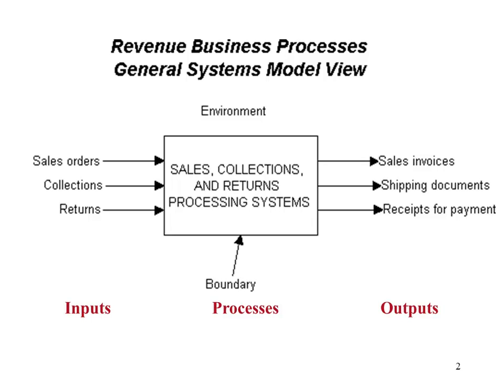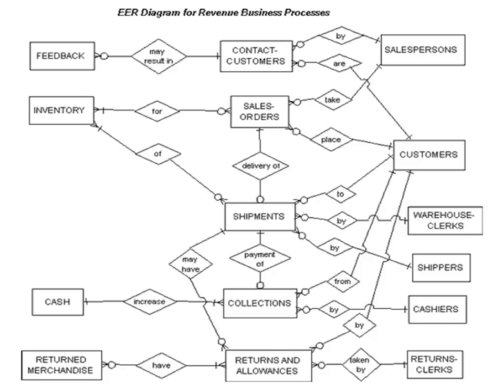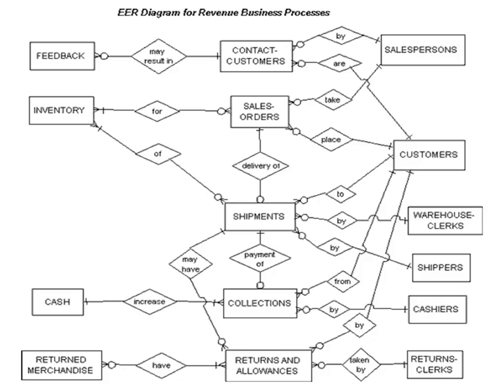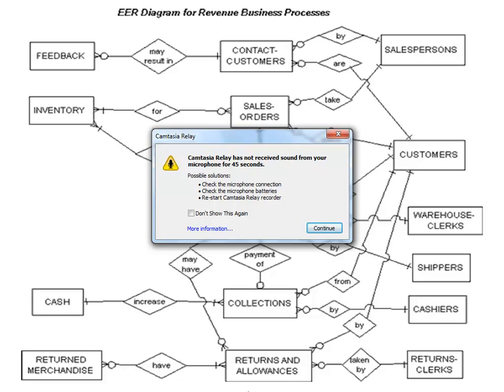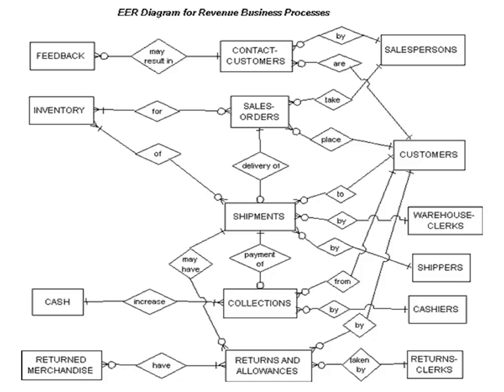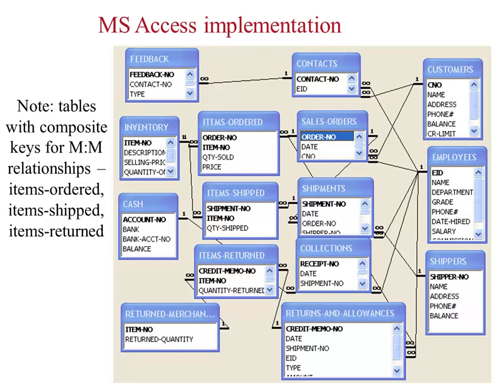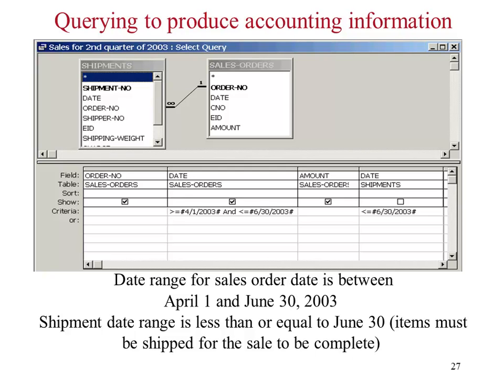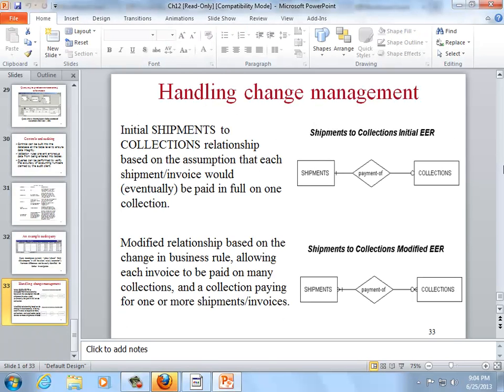Computer Augmented Accounting: Database AIS - Revenue Business Processes View (Chapter 12)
Computer Augmented Accounting
(Accounting Information Systems / AIS)
Database AIS - Revenue Business Processes View (Chapter 12)
Professor Roman

The information needed for revenue business process includes:

(1) How much did we sell?
(2) How much do customers owe us?
(3) What is the value of sales returns and allowances?
(4) What are the total collections on accounting we have received from customers?
(5) Salesperson performance, aging of accounts receivable, evaluating the performance of shippers, and determining which products are selling well.

Revenue business processes (regarding an example performed in class) include each return clerk handling either none or many returns (depending on experience, every return or allowance relates to one shipment that has taken place, and it is possible that a shipment could be associated with none or many returns and allowances, and returns and allowances also necessitate updates to the customer's account to decrease the outstanding balance.

Controls can be built into the database at the table level to ensure data integrity.  Validation rules prevent erroneous data from being entered into tables.  Queries can be performed to verify the accuracy of accounting numbers claimed by the audit client.

Revenue Business Processes -
General Systems Model View:  0:56

Information Needed for Revenue Business Processes:  3:31

Example (question not shown on board) :  4:36

Revenue Business Processes [for the example]:  9:27

Identifying Significant Events:  11:37

Identifying Related Resources:  12:51

Identifying Related Agents:  14:17

EER Diagram for Revenue Business Processes:  14:57

Structure of Data Repository: 1:28:34

Normalization:  1:48:13

Context Diagram for Revenue Business Processes:  1:48:19

Level 0 DFD - Recording Processes for Revenue:  1:51:19

Level 1 DFD for the "Record Sales Order" Process:  1:52:42

Microsoft Access Implementation:  1:54:08

Event Recording Form - Contacts:  1:55:38

Event Recording Form - Sales Orders:  1:58:06

Maintenance Process DFDs & Forms:  1:58:36

Querying to Produce Accounting Information:  1:59:16
--- (Part 2):  2:05:10

Querying to Produce NON-accounting information:  2:08:32

Controls and Auditing:  2:08:40

Sample Controls (chart):  2:09:15

Audit Query (Example):  2:09:30

Handling Change Management:  2:11:41

Project Stage 3 Instructions:  2:14:12

Microsoft Access Example (walkthrough):  2:21:08